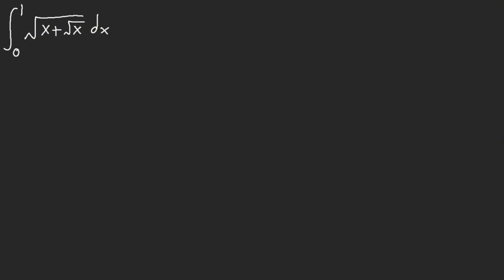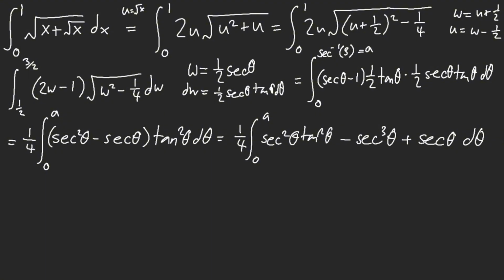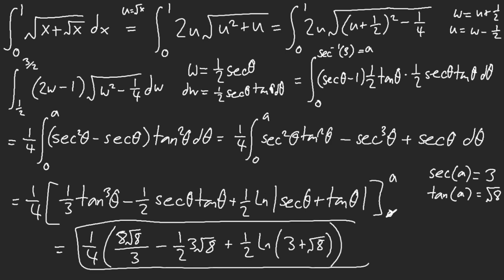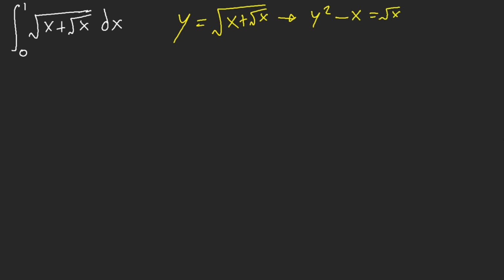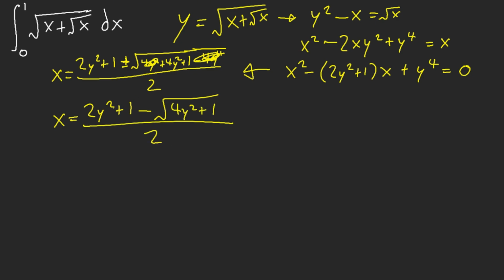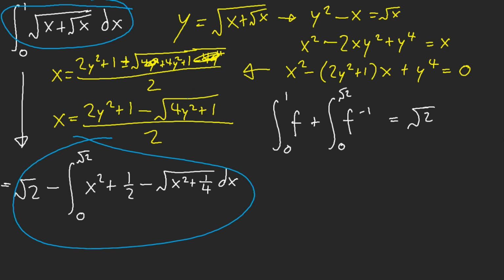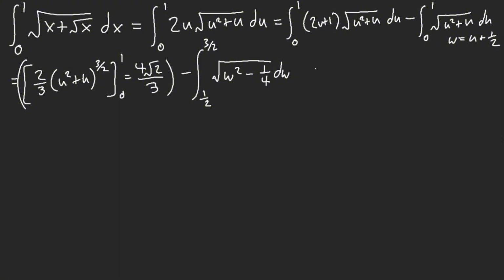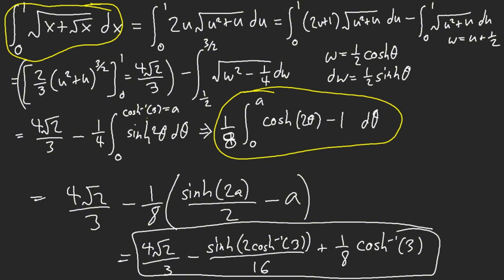3 Potential Methods to Survive this Evil Integral!!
Thank you CBMiami and Ninad for these potential suggestions!

Steps to practice a certain method:
Step 1: First solve the integral with that method untimed to understand the process.
Step 2: Speedsolve the integral with that method. Do it 3 times trying to get faster.
Step 3: Once your brain feels annoyed, it will skip steps and memorize the next step integral expression. Speed integrate by skipping one step. Then after that, speed integrate skipping two or more steps.

I hope this helps!! Don't be a victim to this horrendous evil integral!!